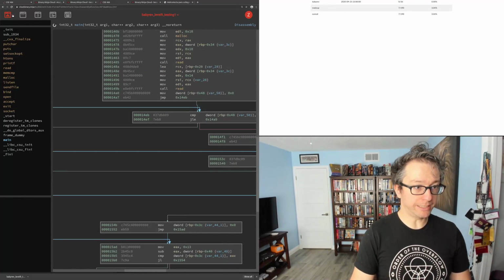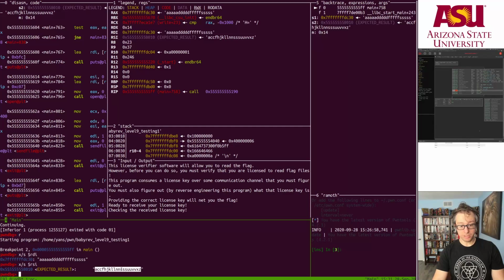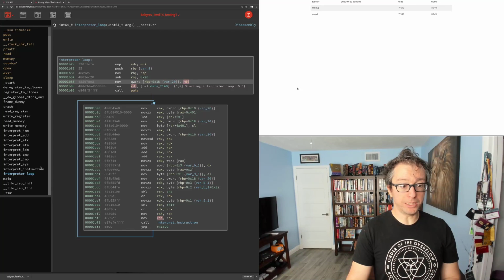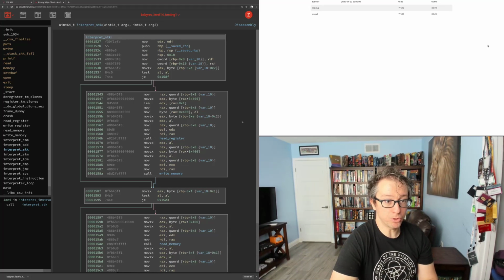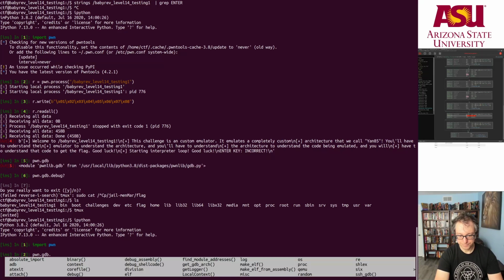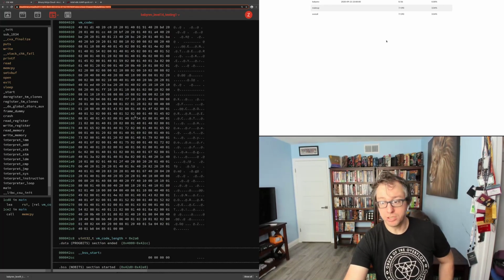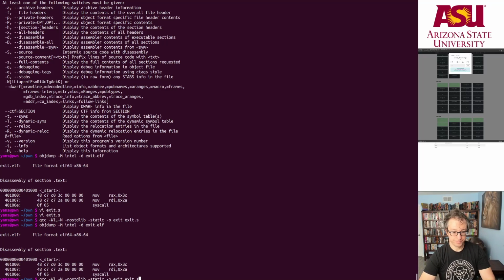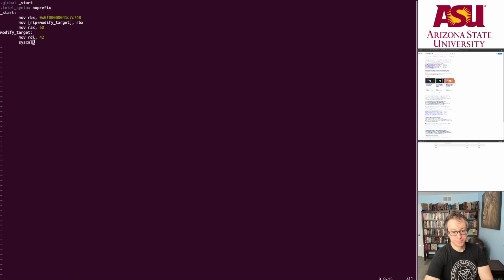CSE 466 : Computer Systems Security - Yan's Office Hours 9/28/2020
This was Yan's last office hours for the Reverse Engineering module.